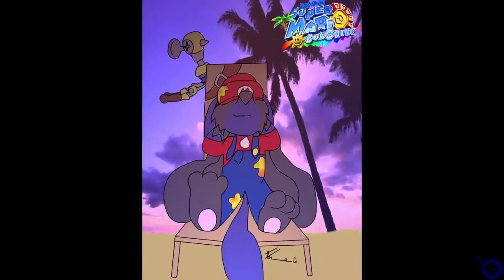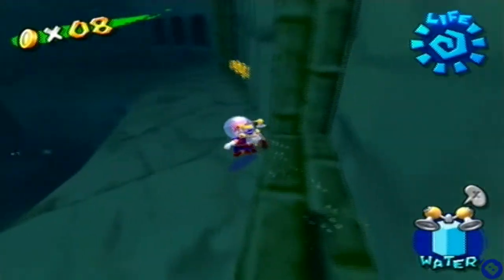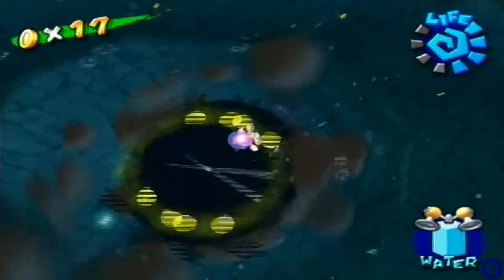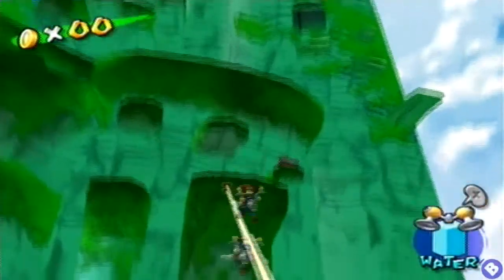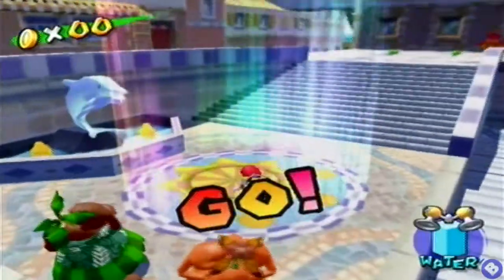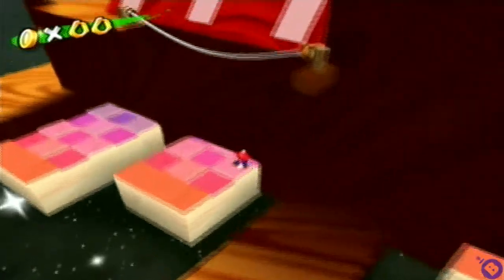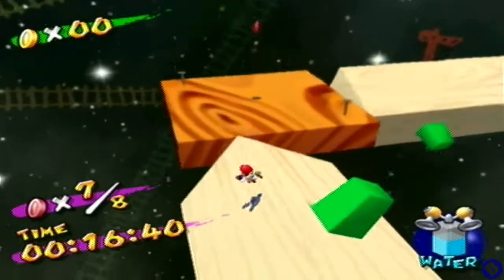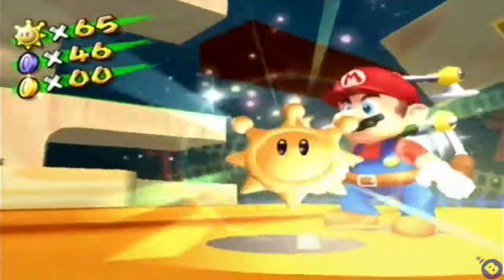Let's Play Super Mario Sunshine: Part 22 - Brushing a heshe's teeth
this time around we do more junk at Noki Bay including Brushing teeth and racing midgets.